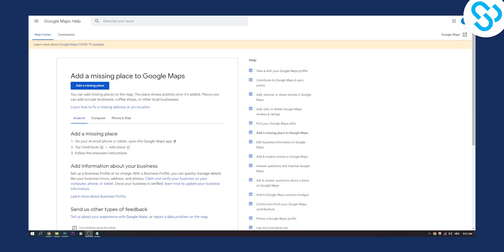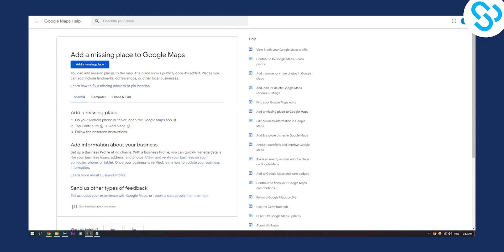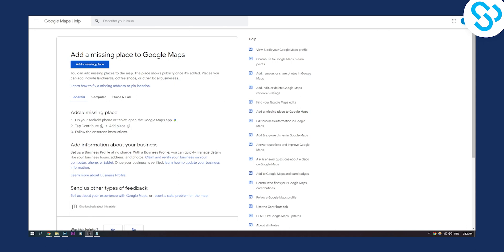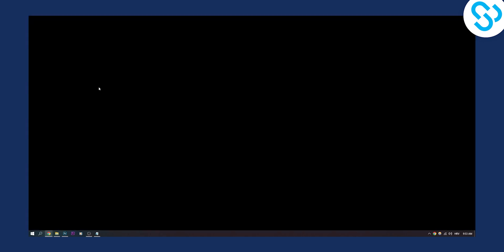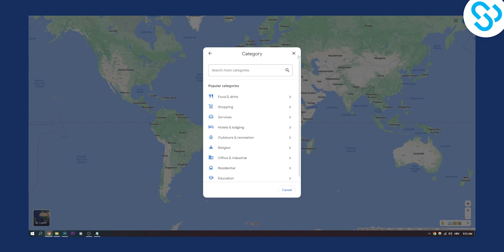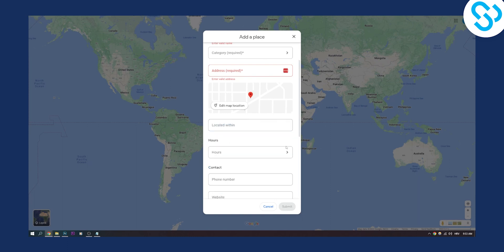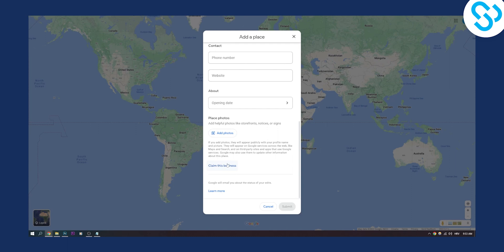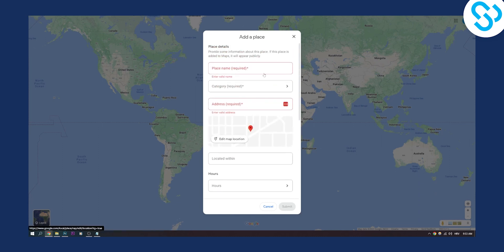How to Add a Location or Missing Place on Google Maps (2023)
In this video, I will show you how to add a location or missing place on google maps